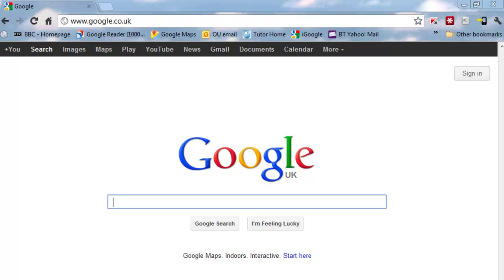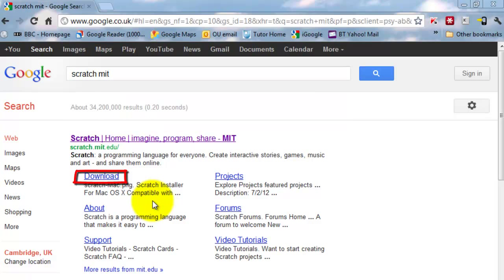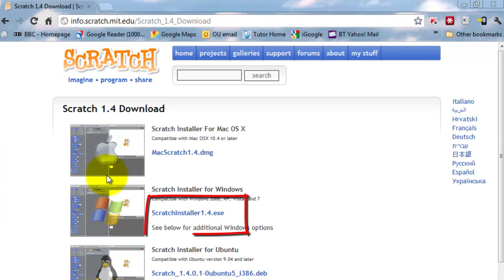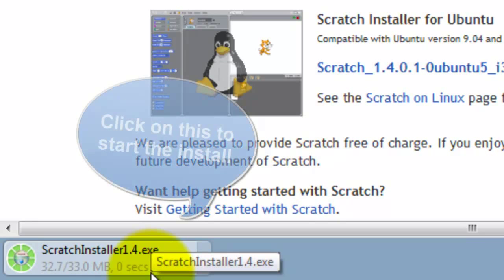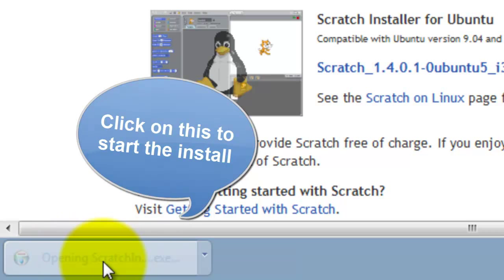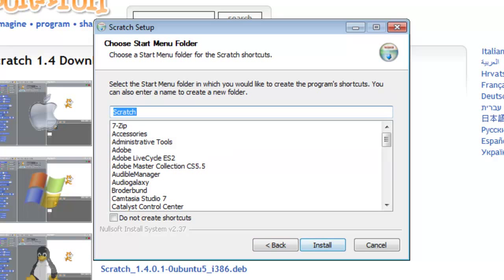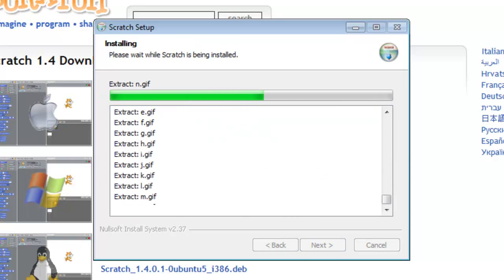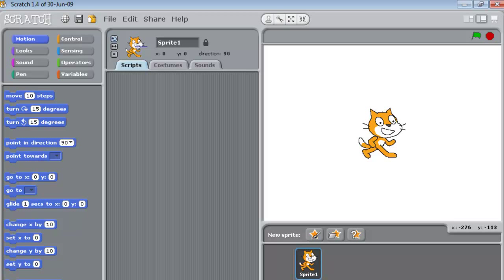(out of date) How to Get SCRATCH onto Your Computer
How to find, download and install the SCRATCH program from MIT. Please note that this video refers to the old version of Scratch.